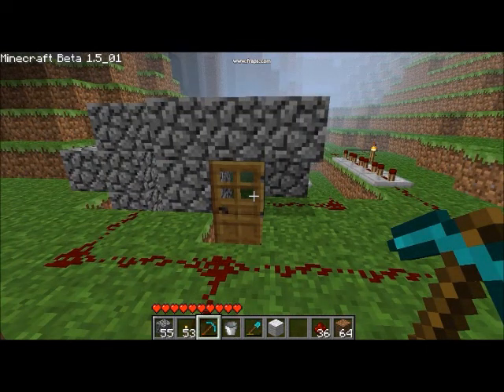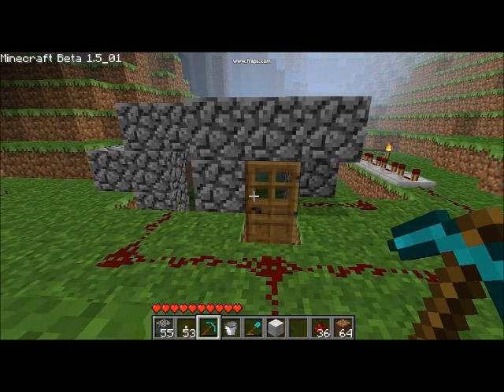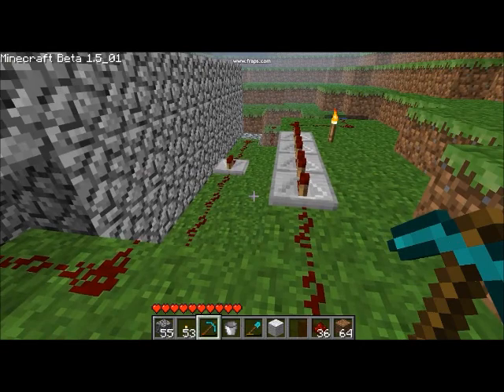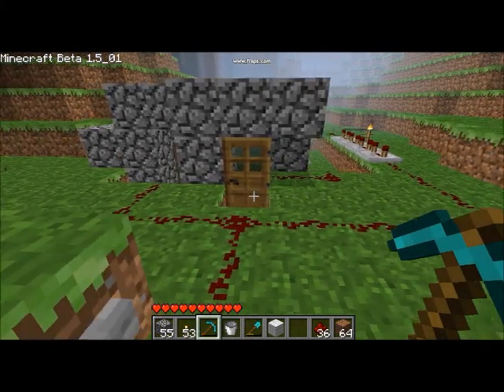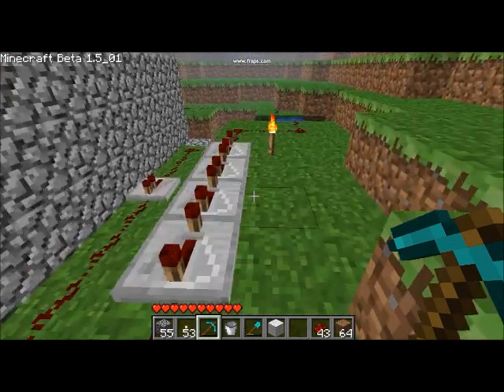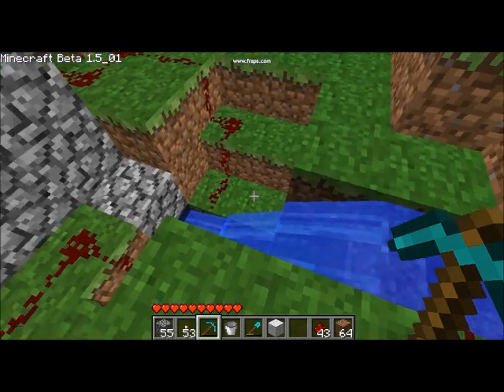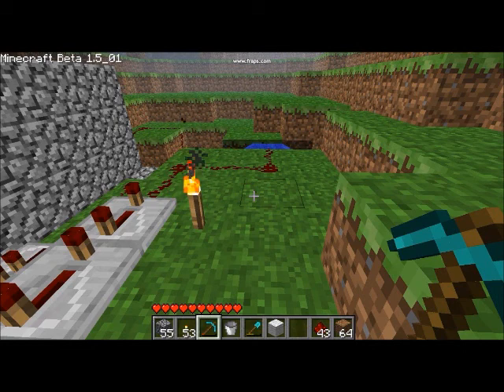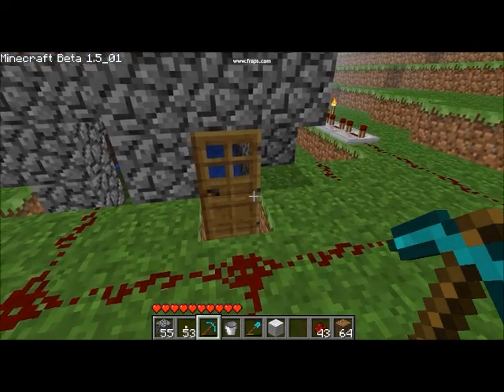MineCraftAddict - Episode 3 - Water room & trap part 2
Hey there everyone! This time I show you all a follow up to my concept design water trap. This time is only a slight improvement, with a little bit of how-to, but for the most part it's still in concept.